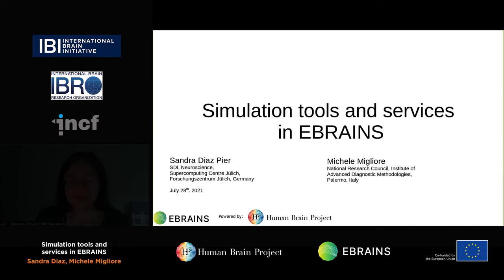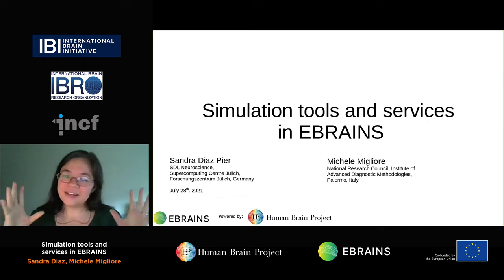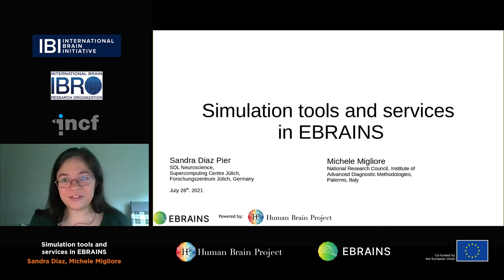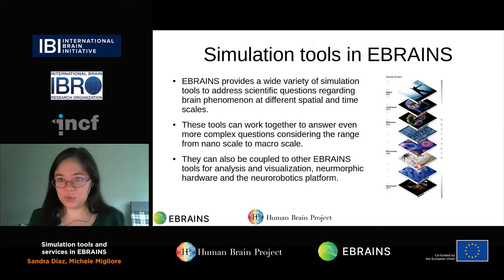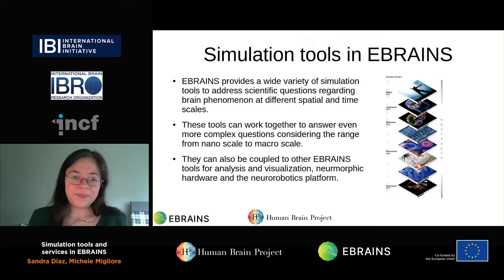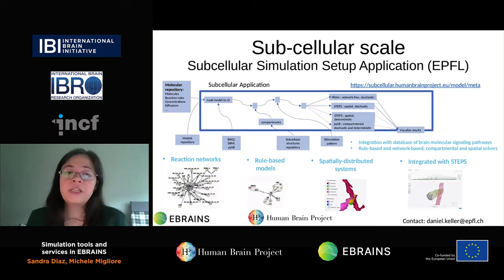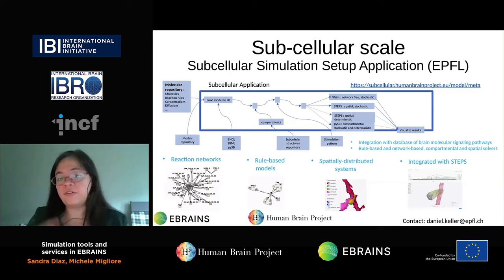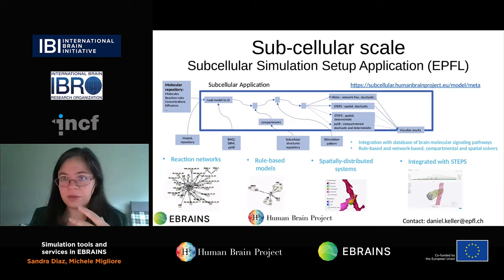Diaz Sandra & Migliore Michele - Simulation tools and services in EBRAINS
Simulation tools and services in EBRAINS

Speakers:
Sandra Diaz, Forschungszentrum Jülich, Germany
Michele Migliore, Italian National Research Council, Italy

EBRAINS & IBRO First Virtual Master Class on Brain Atlasing and Simulation Services
28–29 July 2021
Virtual Event

or visit:
humanbrainproject.eu/education